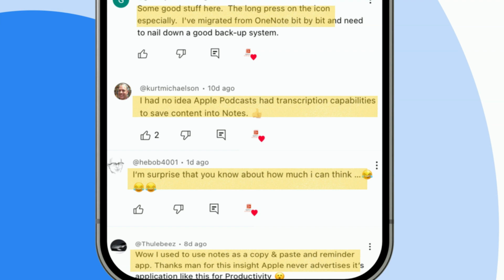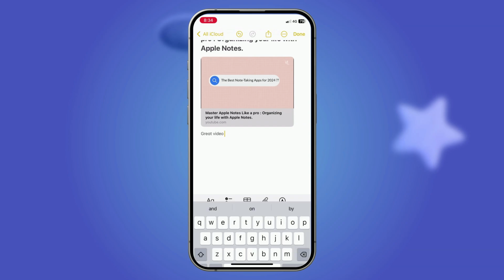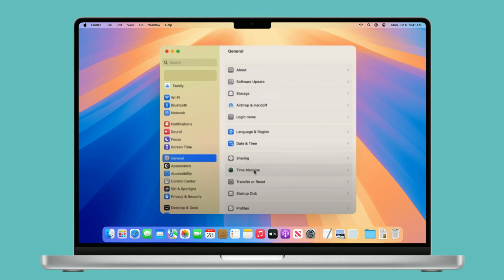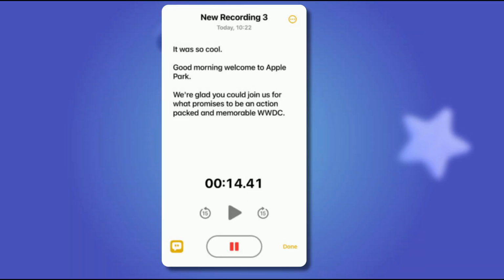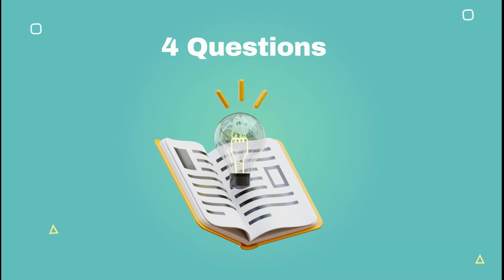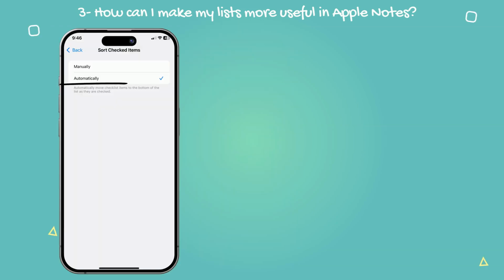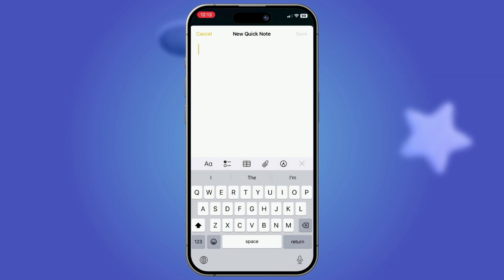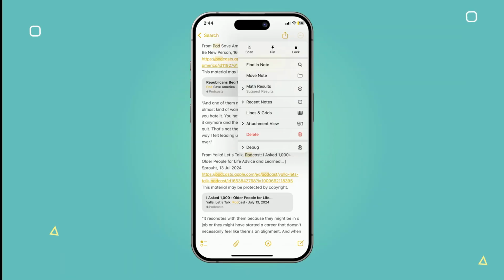Want to MASTER APPLE NOTES? Watch This Now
This the Second Video dedicated to master the apple notes app . In  this video, we dive deep into the overlooked hidden features and essential tips that will transform the way you take notes.